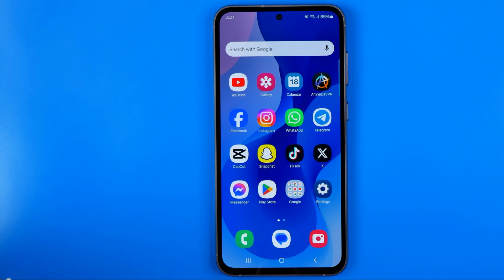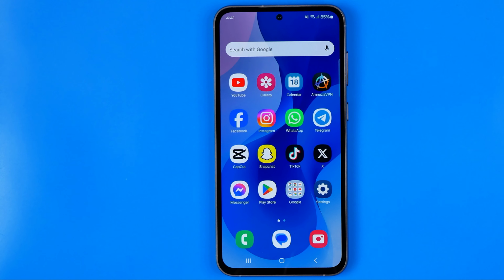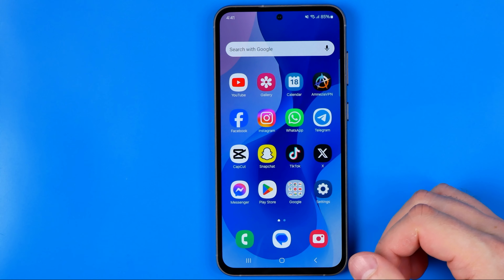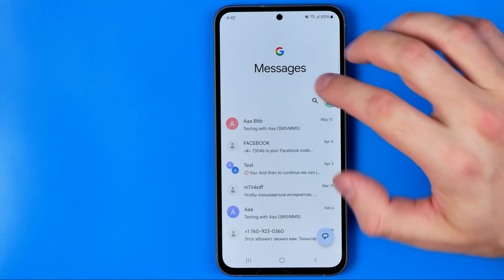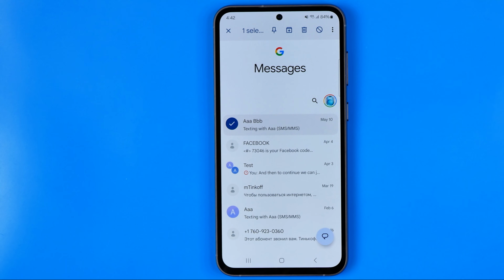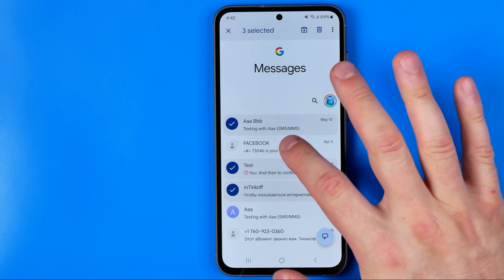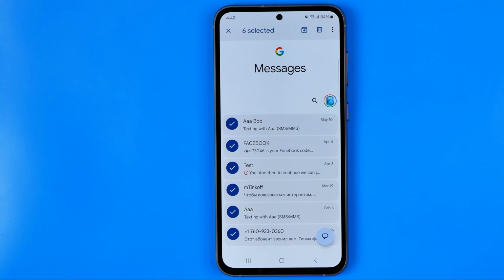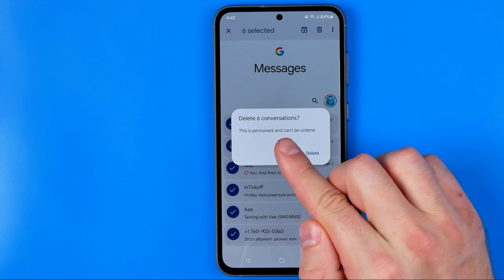How to Delete All Text Messages on Android at Once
Here's how to delete all text messages on android at once! In this video I will show you how to delete all text messages on android. Be sure to watch the video to the very end. You will learn how to delete all text messages. That's easy and simple to do!